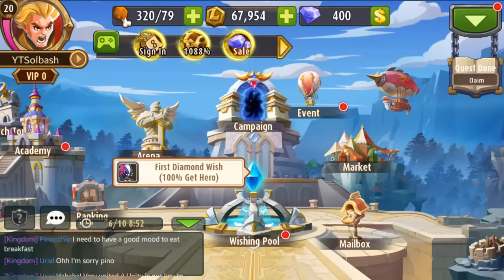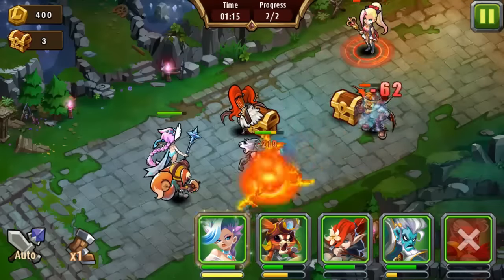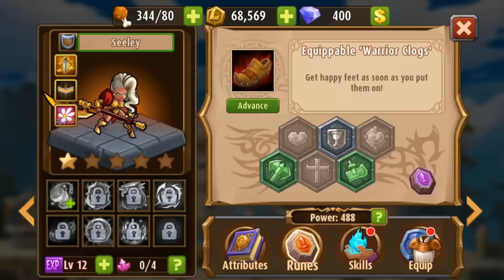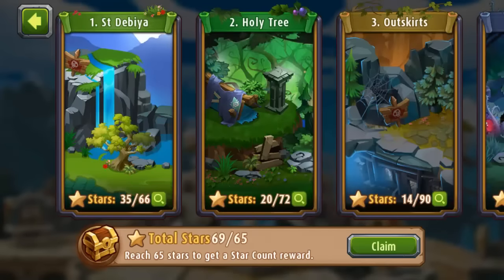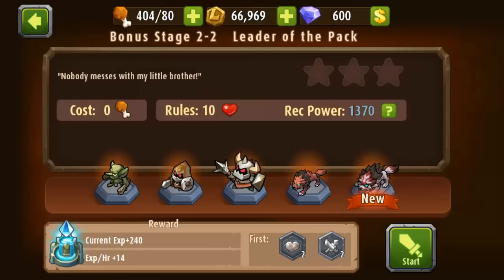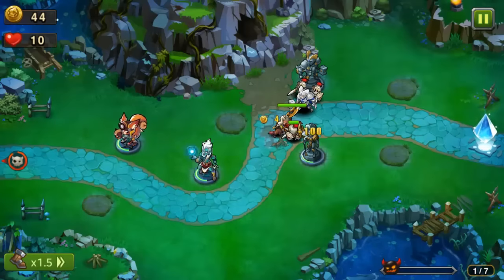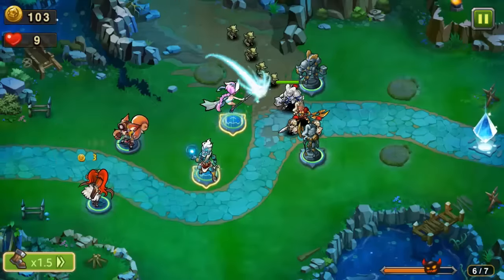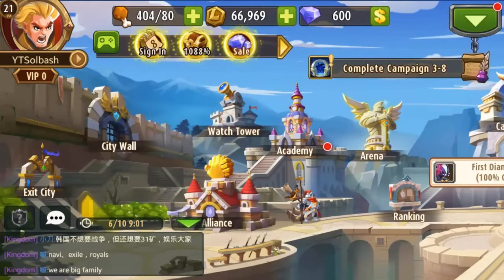Magic Rush Heroes │RPG/Tower Defense Game